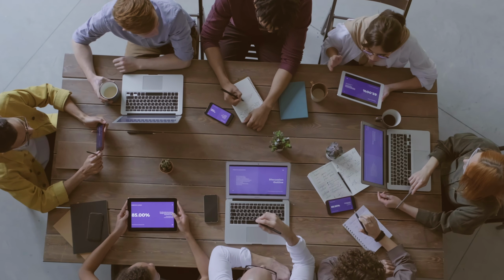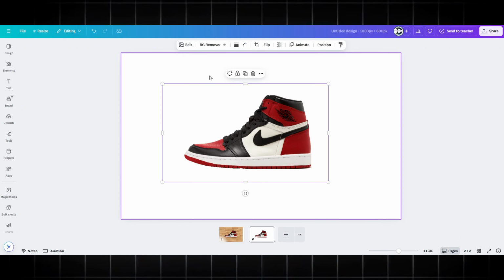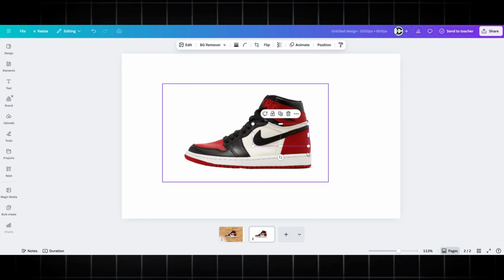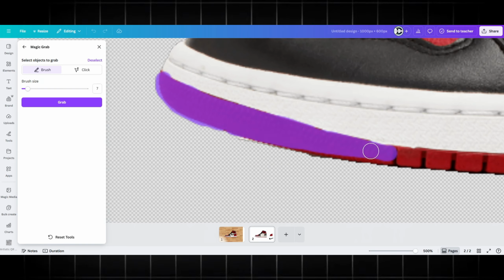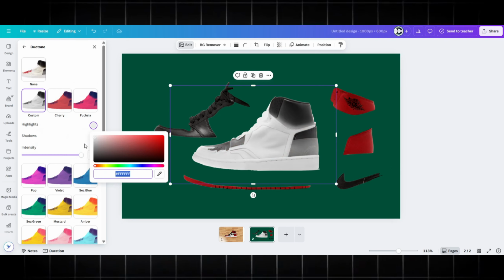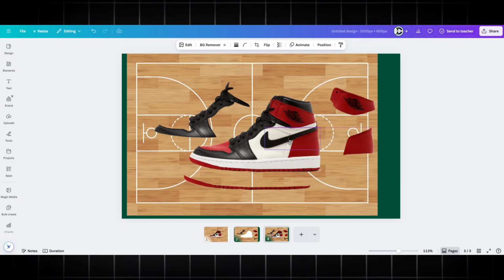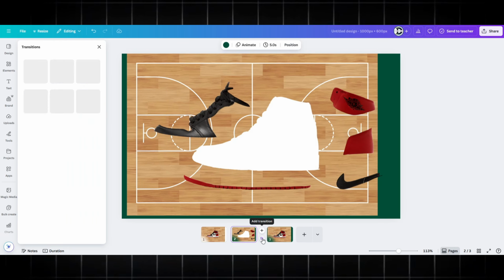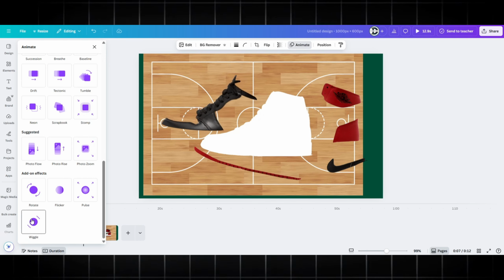This Nike trick BROKE the internet...so I created it using Canva 🚀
You NEED this Canva hack — This Nike trick BROKE the internet! In this video, I’ll show you step-by-step how I recreated the viral Nike design using only Canva — no advanced tools needed. Whether you’re a beginner or a design pro, this simple trick can take your Canva projects to the next level. I’ll break down the exact fonts, color schemes, and smart elements that made the original Nike post explode online and how you can adapt it for your own brand, social media posts, or business designs. Stick around till the end because I also share bonus tips to make your designs pop and go viral faster. Let’s make your designs go viral together 🚀🔥